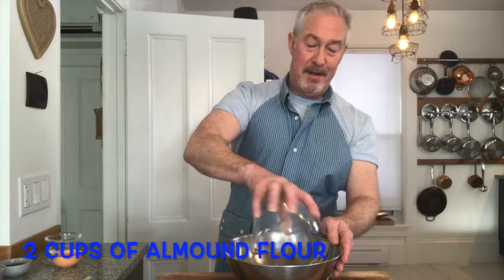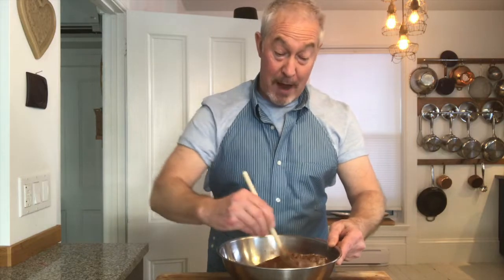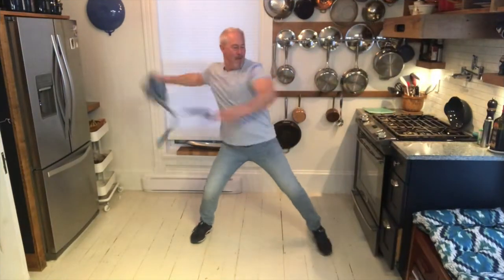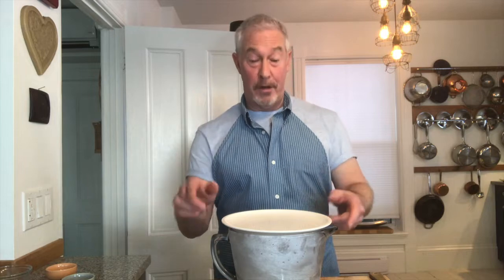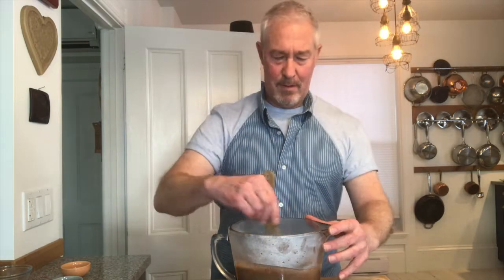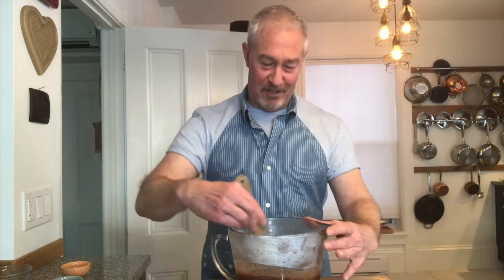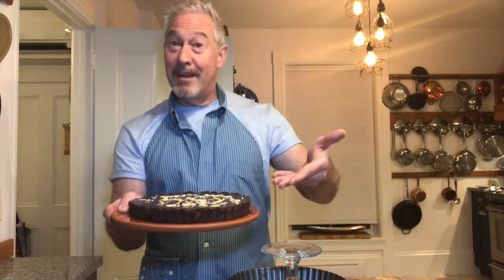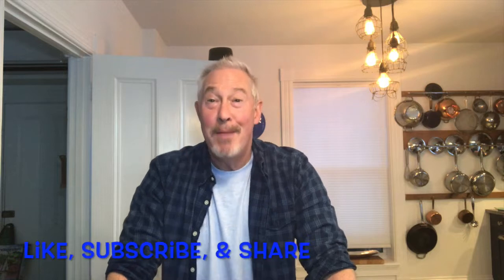Dark Chocolate Tart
A rich and delicious chocolate tart, made with just a hint of sea salt. This tart is not only gluten free, but is also dairy free. With it's decadent chocolatey goodness, this tart makes the perfect dessert for any occasion.
Copyright Music:-Wham Rap-Wham
Chorography- Stephen Findlay
What you'll need for the crust;
2 cups of almond flour
1/4 cup of cocoa
1/2 tsp of sea salt
1/4 cup of coconut oil
3 tbsp of maple syrup
Filling;
2 cups of dark chocolate chunks
1 1/2 cups of coconut milk
1tsp of vanilla
1/4 tsp of sea salt
Slivered almonds

Tart Pan (or a 9 inch pie plate)
Mixing bowls
wooden spoon
Sauce Pan

Baking Tips;
Make sure to let the tart chill for atleast two hours.
You can experiment with the flavours, using cinnamon, cayenne pepper, brandy, whatever you like.